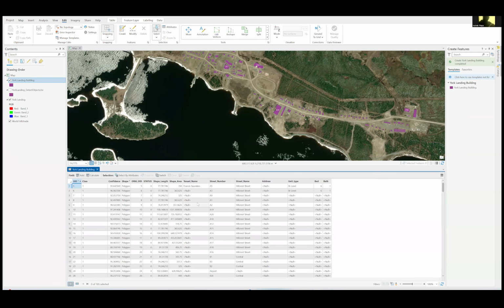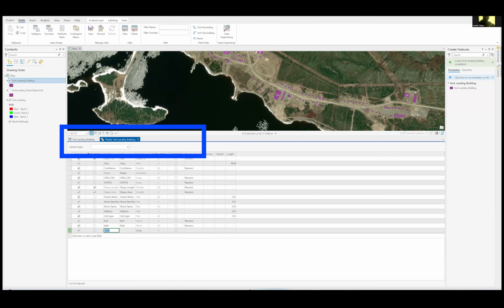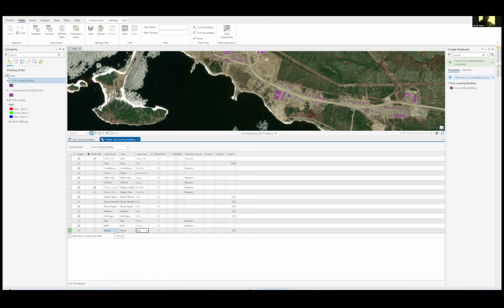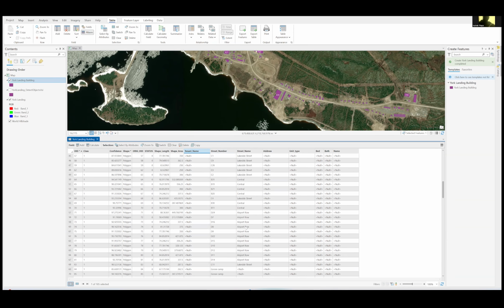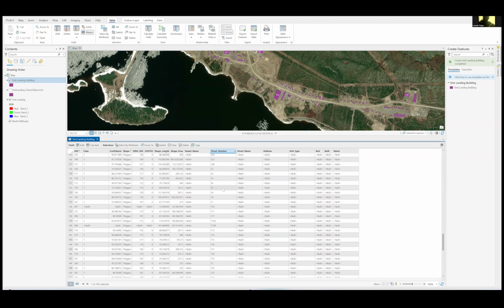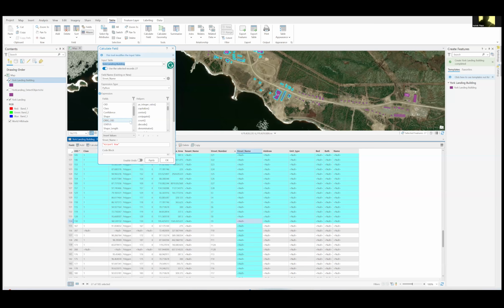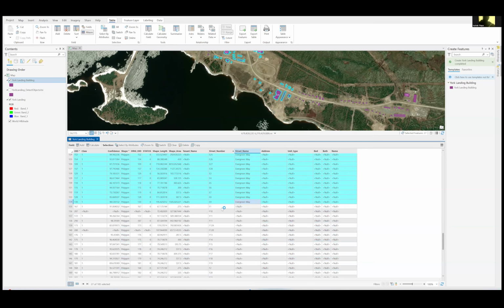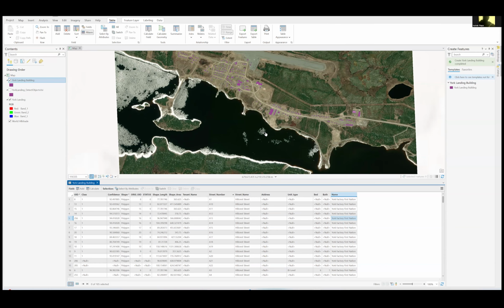ArcGIS Pro Attribute Table Editing: How to Add Fields & Calculate Field for EASY Global Updates!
Stop Manually Editing GIS Data! Master ArcGIS Pro Attribute Table & Calculate Field

You're Wasting Time in ArcGIS Pro (Here's the Faster Way to Edit Data). Stop editing your GIS data one cell at a time! In this ArcGIS Pro tutorial, I'll show you how to efficiently manage and edit your attribute table. You'll learn how to open the table, add new fields with the correct data types, and use the powerful Calculate Field tool to update hundreds or thousands of records instantly.

This is a must-watch for anyone looking to speed up their GIS workflow and master essential data management skills in ArcGIS Pro.